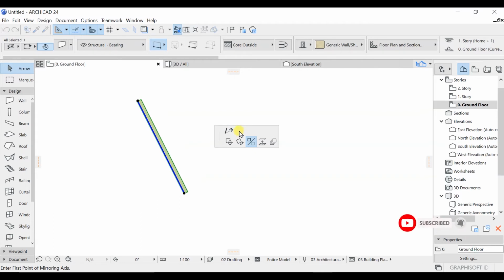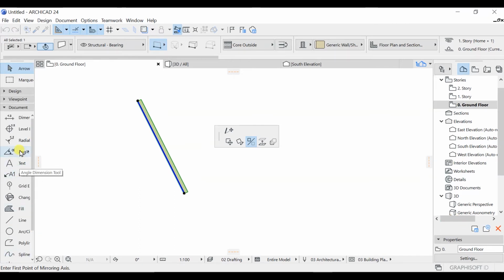Working with PET Pallet | Archicad latest course | Archtube